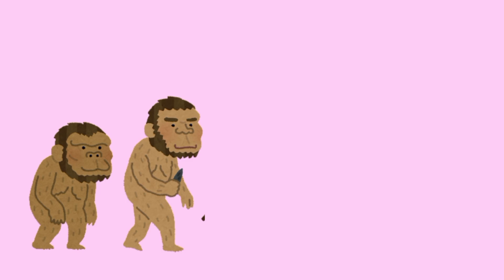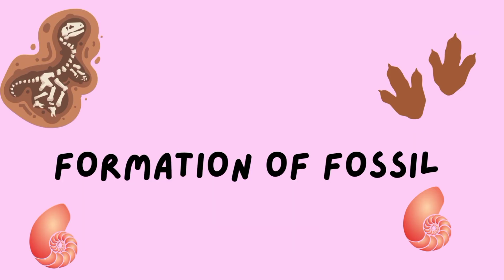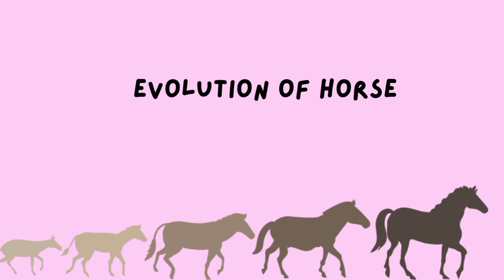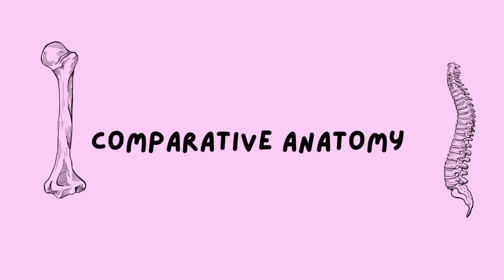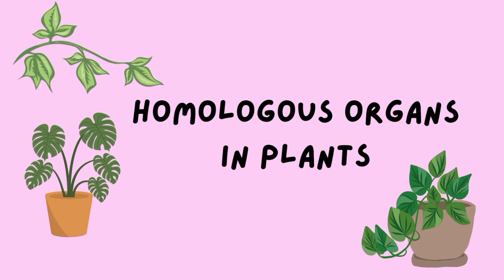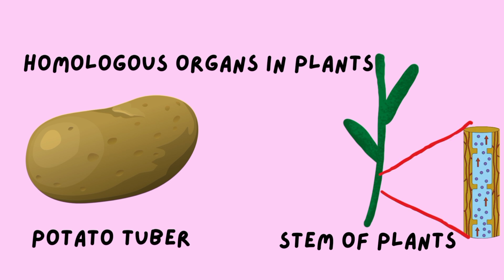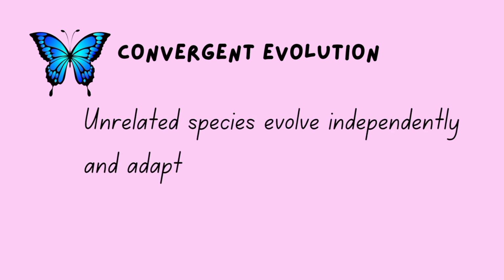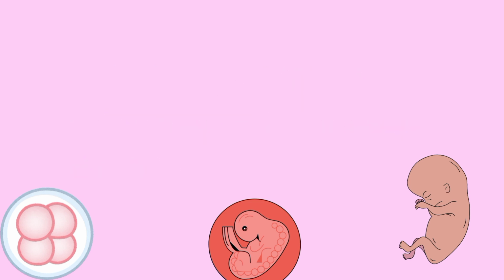Three key pieces of evidence for evolution | Wahengbam Jabeen Devi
How do we know evolution is real? In this video, we explore three powerful pieces of evidence that support the theory of evolution:
✅ Fossil evidence – Discover how fossils reveal ancient life forms like dinosaurs and provide clues about evolutionary transitions, such as reptiles evolving into birds.
✅ Comparative anatomy – Learn how homologous and analogous structures help us understand common ancestry and adaptation.
✅ Embryology – See how early-stage development in different species suggests a shared evolutionary past.

This animated video simplifies these key concepts in an engaging way.

0:00 intro
00:21 fossil
02:01 comparative anatomy
03:59 embryology